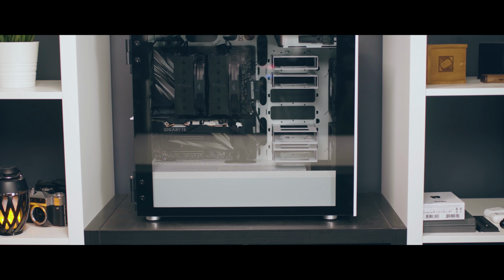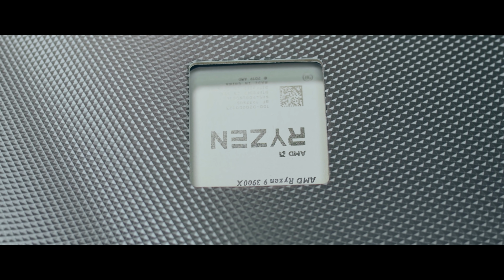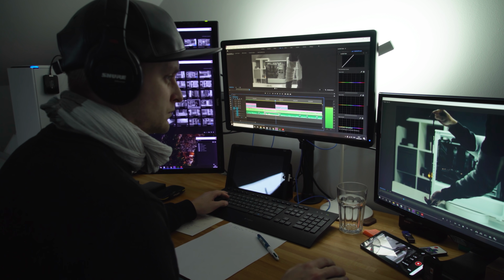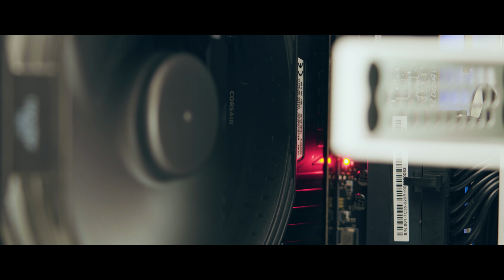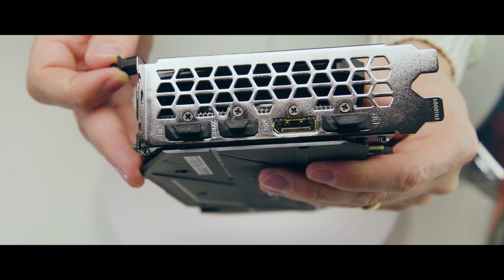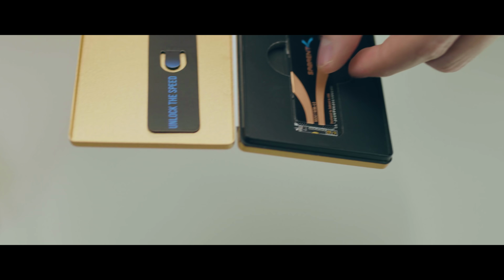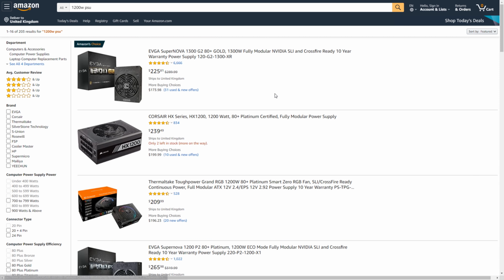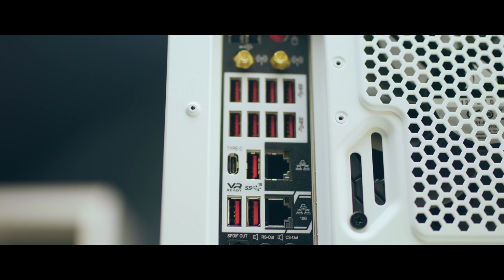BEST Bang For Buck PRO Editing PC / Workstation PC in 2020 | Premiere Pro & Davinci Resolve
So what is the best bang for buck video editing pc-workstation for creators? What's the best parts to buy without leaving any performance on the table.

Timestamps for video:
0:00 Intro
1:06 CPU
3:40 CPU Cooling
5:47 Motherboard
9:09 RAM
12:00 GPU
14:55 How much VRam?
15:25 SSD
17:25 Storage in Case
18:15 PSU
19:10 Case
22:10 How to build it?
22:55 MY mistake

Here's all the parts I used:
CPU:
Save money [Ryzen 3800x]
Mine [Ryzen 3900x]
Beast [Ryzen 3950x]
COOLER:
[Noctua NH-U15 Chroma.max]
[not 100% necessary]
or the Brown version
MOTHERBOARD:
[MSI x570 Prestige Creation]
if the MSI mobo is unavailable, try Gigabyte X570 Aorus Xtreme
or Asrock x570 creator with similar specs
(although the Asrock would need a different PSU since CPU power connection is different)
or cheaper alternative
PSU:
[Corsair Rm750]
you can get the Corsair RM650 but you'll be saving almost nothing. I'd go with the RM750.
or future proof
alternatives if RM750 not available:
1. EVGA
2. Corsair
RAM:
(it's possible to buy 2x these and get 128GB of RAM if wanted to coz the motherboard has 4 slots, but we're only occupying 2). [Corsair Vengence 2x 32GB 3200MHz]
or cheaper alternative
SSD
(super fast) [Sabrent Rocket]
or cheaper alternative
GPU:
cheaper alternative (for US, I recommend the Zodac since it's cheaper but same specs, you'll find it on the link.)
mine [Gigabyte 2060 super 8GB]
Beast for 8k editing
CASE [Corsair Carbide 678c]
alternative cases
when looking for alternative cases, make sure it fits E-Atx motherboards and the cooler clearance is at least 165mm.

Video produced by Lauri Pesur
GEAR USED IN THIS VIDEO:
AUDIO:

-New Sony B-roll Camera
-My Main workhorse camera
-Main Lens That Gets All The Shots
-The Wide Angle cheap-beast

LIGHTS:
-The Ringlight I use
-My Fav Cheap 3pack LED Video Lights
-The Blue ringlight behind me
-The other light I use for fill light

OTHER:
-My phone that you can sometimes see me use